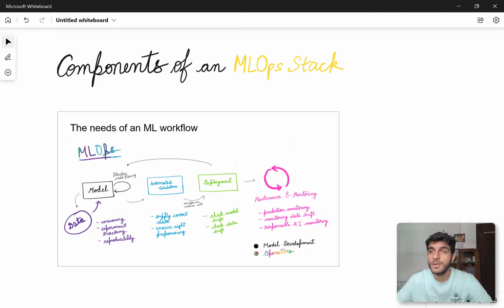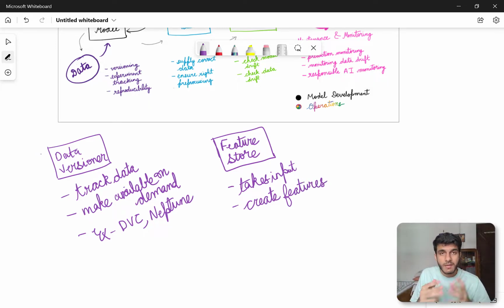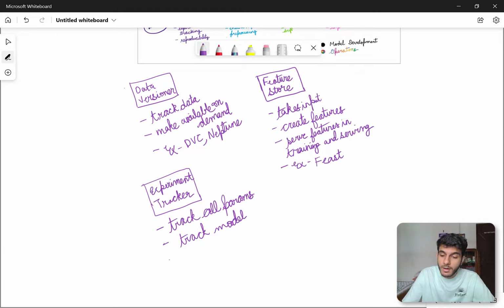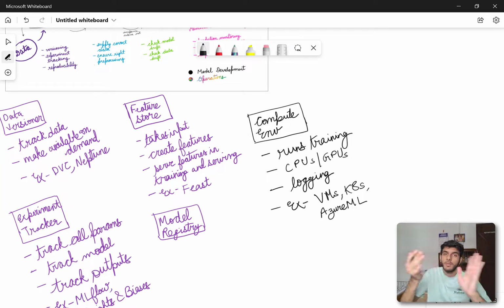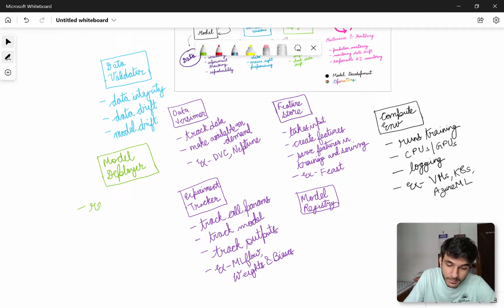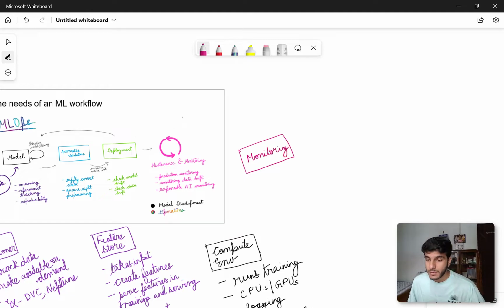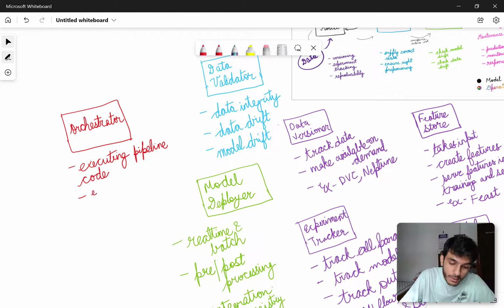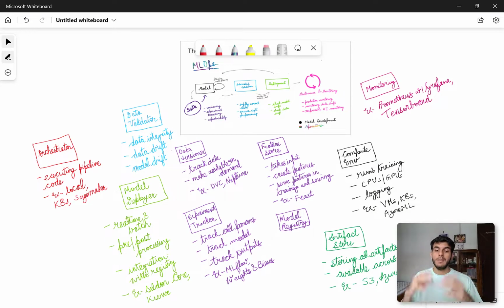Building your MLOps Stack | Components, Tools and Learning Resources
What does an MLOps stack look like? With an ever-increasing number of tools in the MLOps landscape, it helps to group them into stack components and then study available tool options for each.

In this video, I translate MLOps concepts from a previous video into concrete stack components along with their corresponding tools that you can use while building your ML applications. There's also information on a few learning resources that I think are super helpful when learning more about each of these components, how they work and for choosing the right tools for your job!

0:00 ✅ What we'll cover in this video
1:37 ✅ Data Versioning Component
3:10 ✅ Feature Store
5:35 ✅ Experiment Tracker
7:26 ✅ Model Registry
8:55 ✅ Compute Environment Component
11:13 ✅ Data Validator
13:17 ✅ Model Deployer
15:54 ✅ Monitoring Component
18:09 ✅ Artifact Store
20:08 ✅ Orchestrator
22:08 ✅ MLOps Paper
23:52 ✅ ZenML Documentation
24:33 ✅ Deep dives coming next!

Resources 📝:
1. ZenML Documentation on MLOps Stacks
2. [Paper] Machine Learning Operations (MLOps):